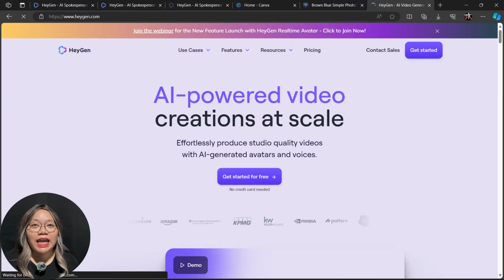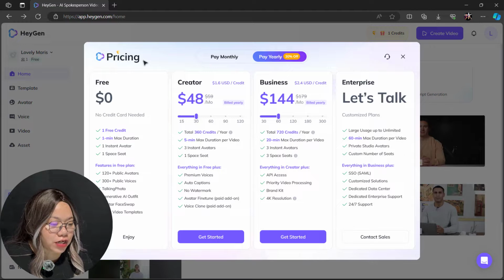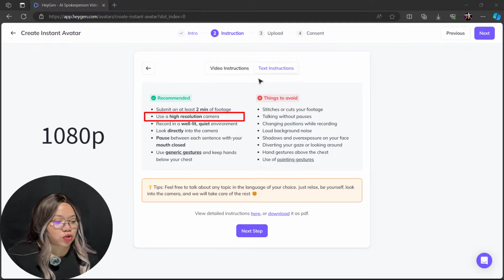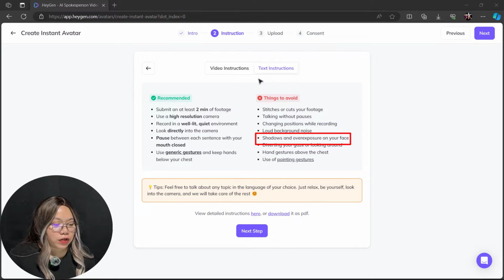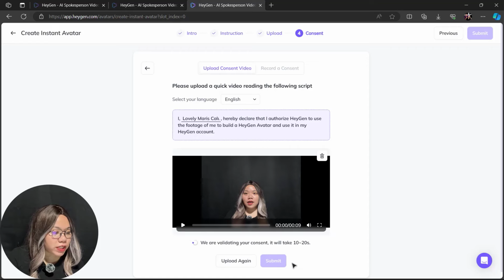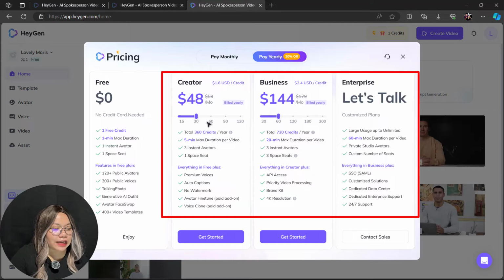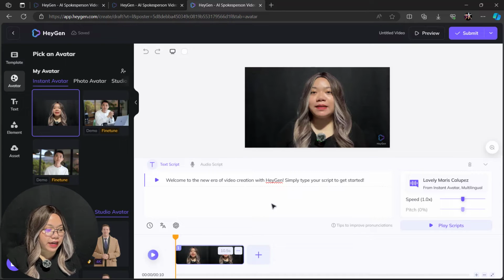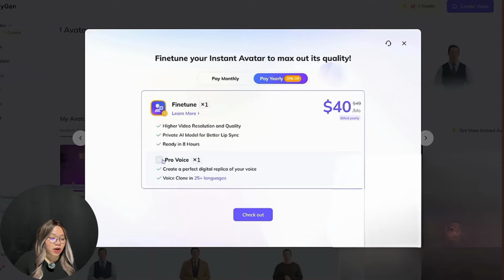Create Your Video Clone Using AI (Step by step Guide)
So you want to create videos but you don't want to shoot them every time? AI can help you. Now you can clone yourself using AI to make a video persona that can present any content you want.

This video shows you step by step how to create your own online video clone. So give it a try.

The tool we use in this video is called Heygen. They do have a free tier.